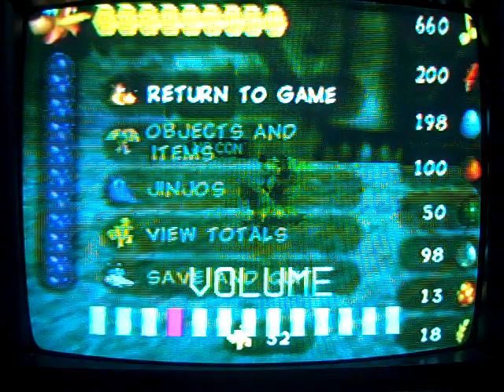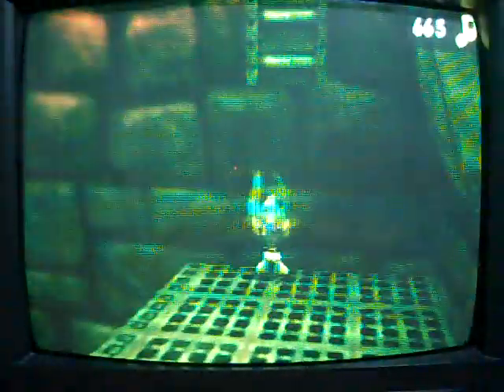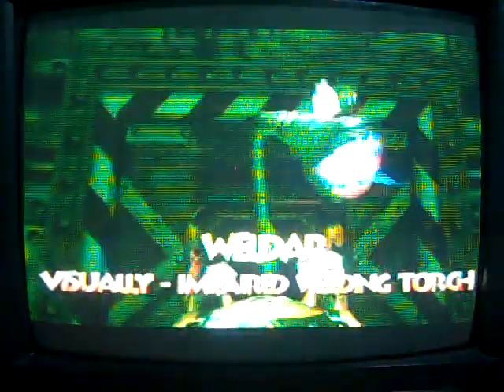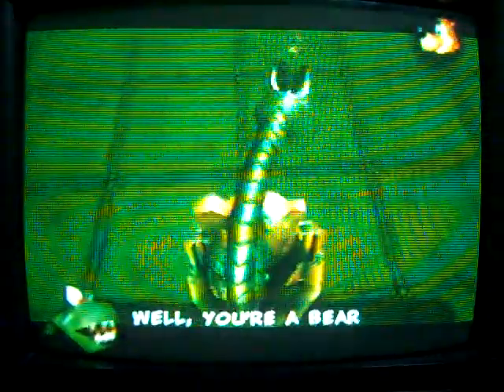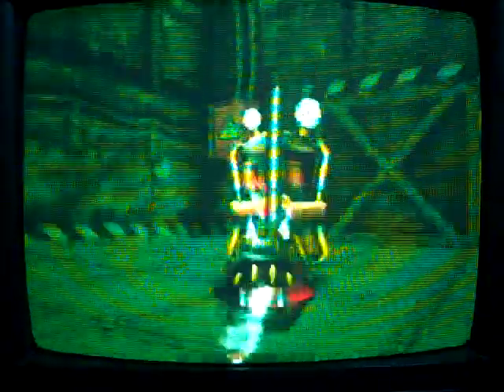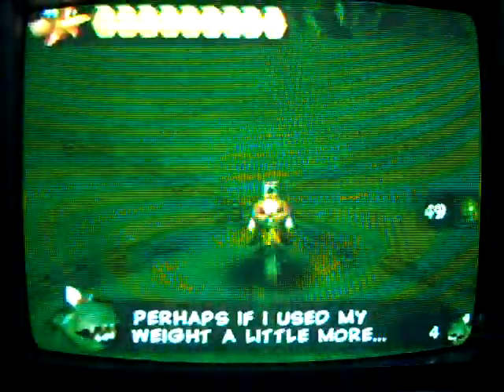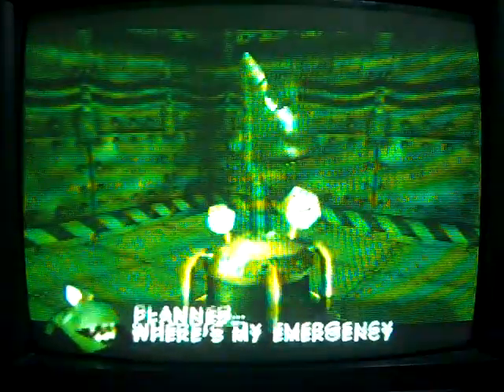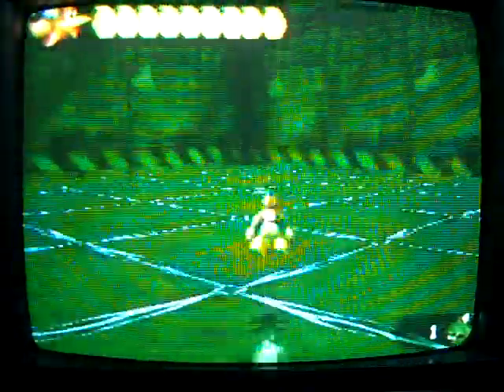Lets Play Banjo Tooie #34 Burying a Torch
In this episode BK fights Weldar the boss of Grunty Industries. Weldar is a huge welding torch the spits fire at you, fire nuts and bolts at you, and tries to suck you in. Is BK up for the challenge?